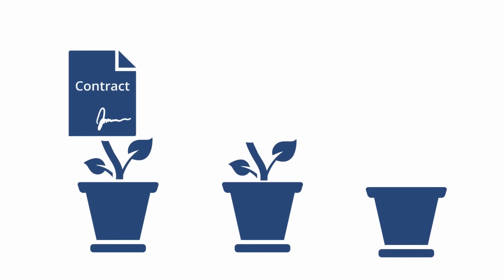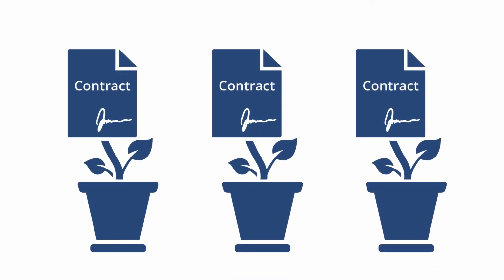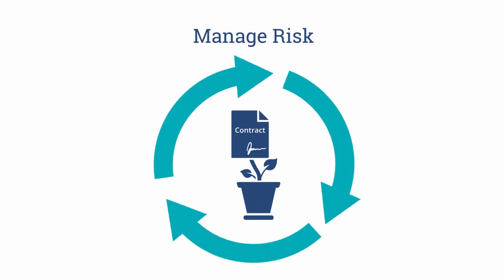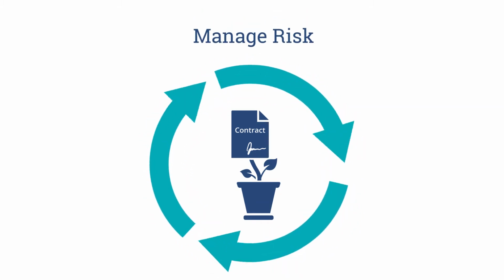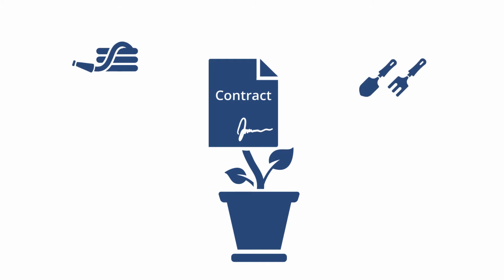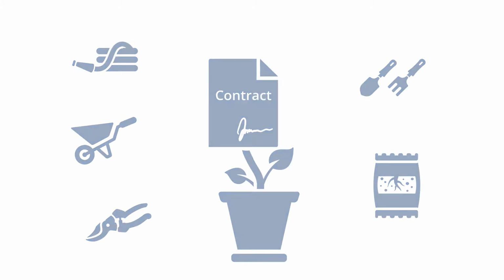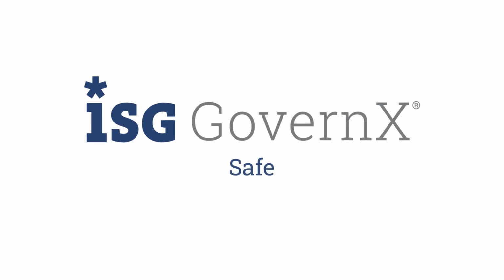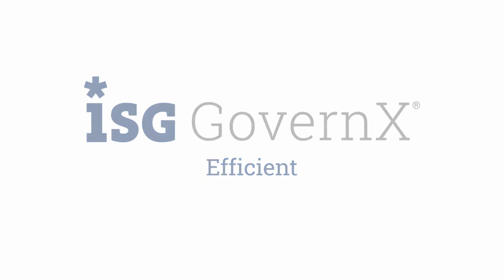GovernX - Third-Party Risk Management Lifecycle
From initiation through termination , GovernX® manages the entire third-party lifecycle.  GovernX® enables you to drive your third-party risk management program on your terms.  GovernX® provides a solid framework for organizations of any size to realize value immediately.